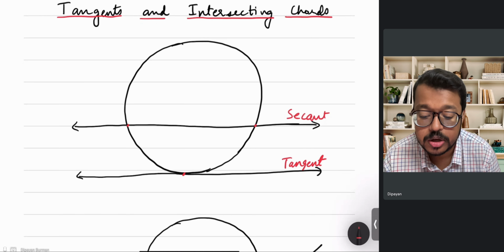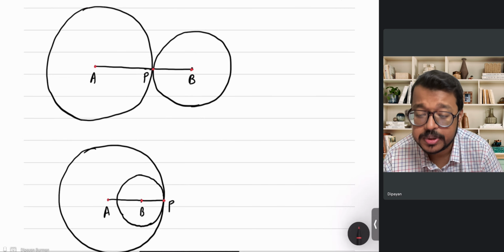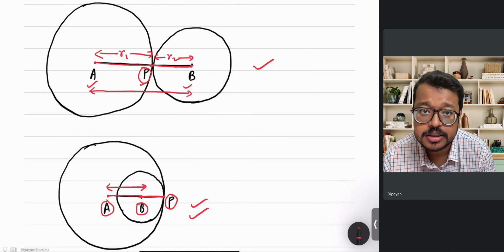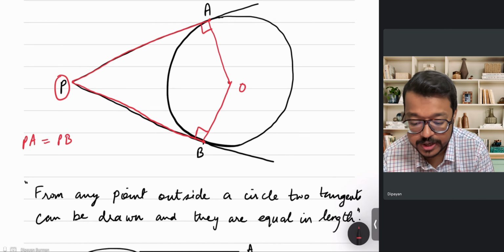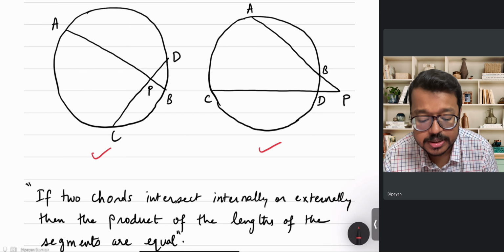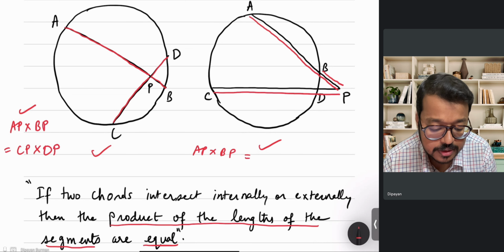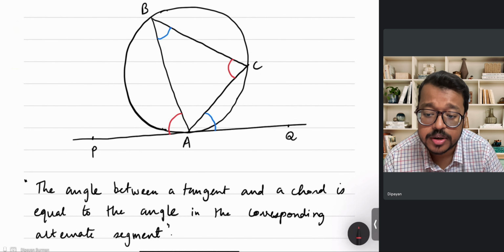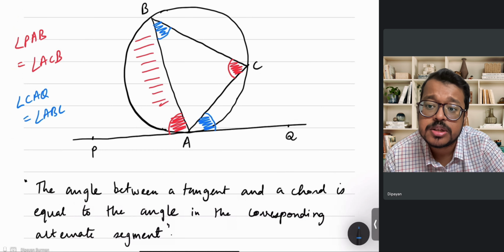Chapter Notes: Tangents & Intersecting Chords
Recap of theorems on Tangents & Intersecting Chords.